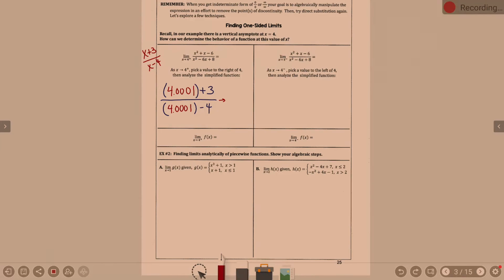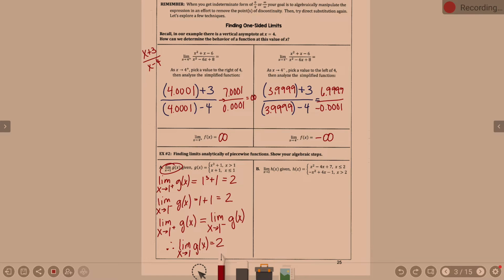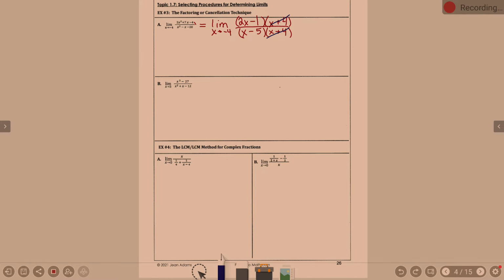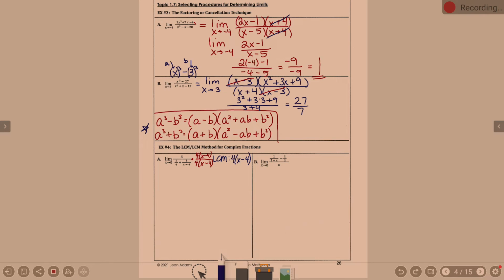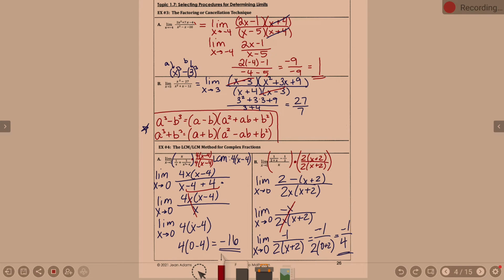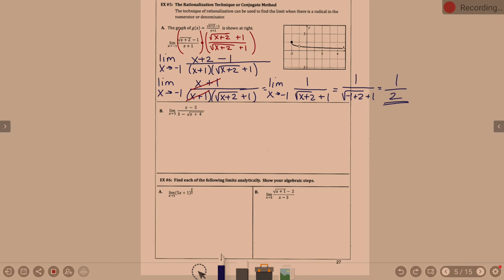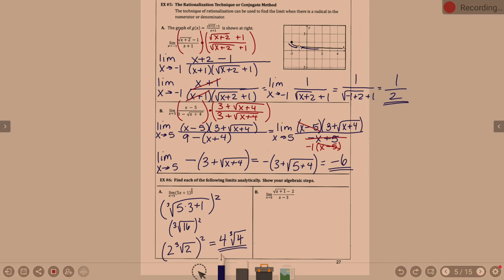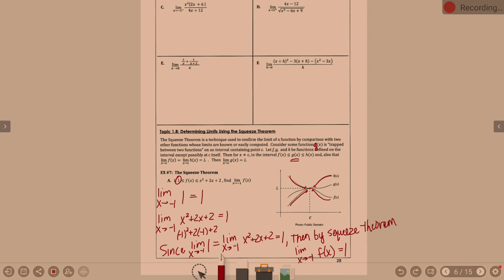AP Lesson 1 4 Day 2